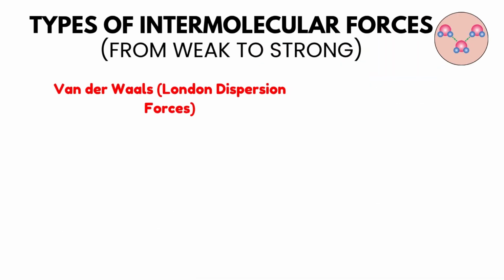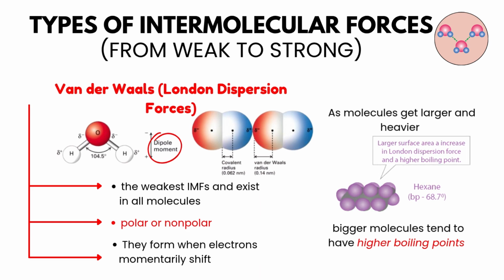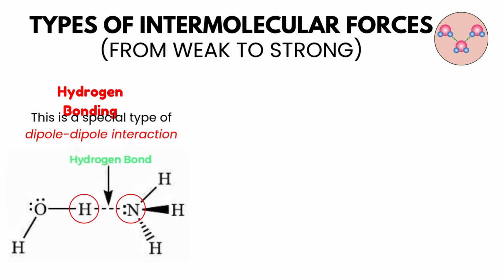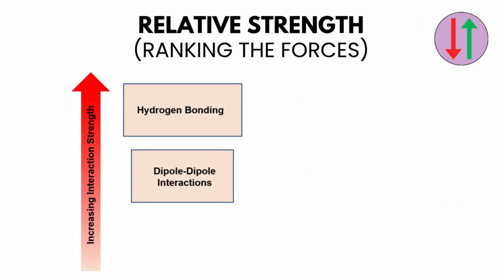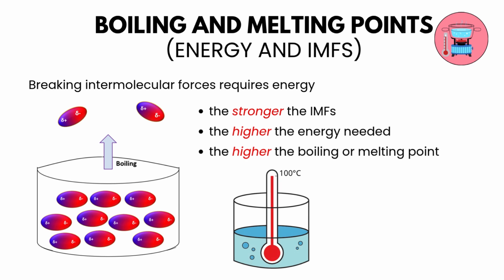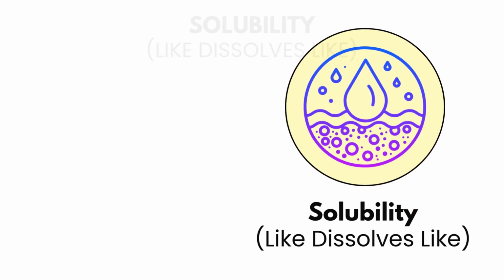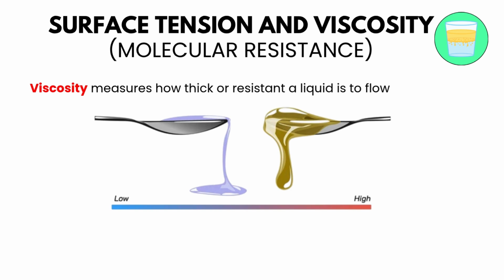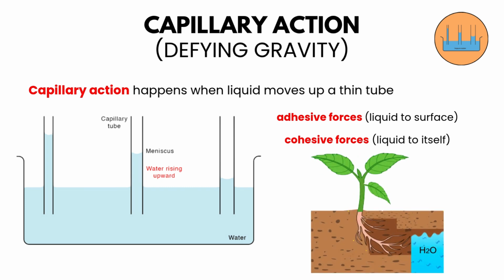MCAT Intermolecular Forces Explained in 4 Minutes